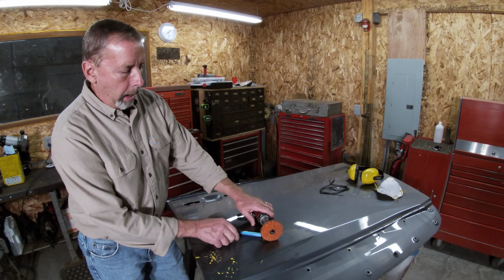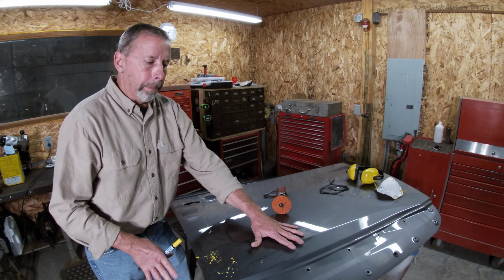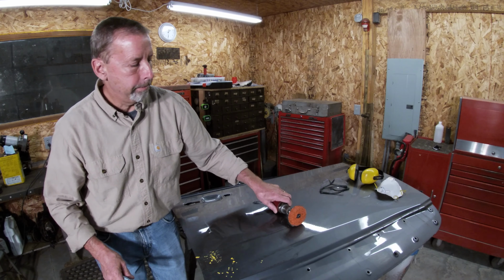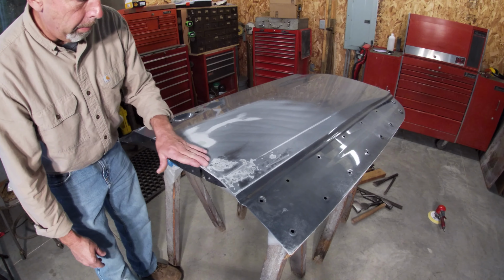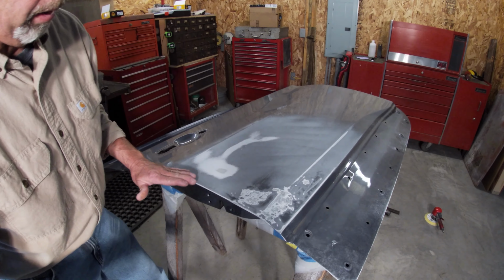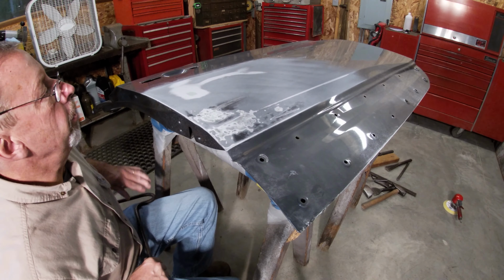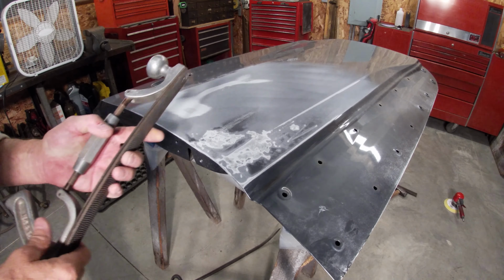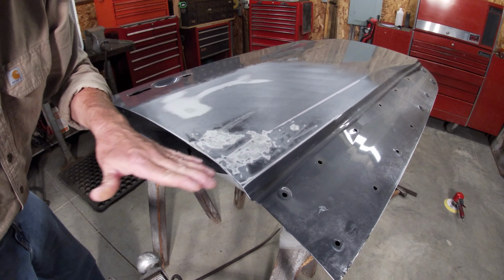How To Do Body Work/Repairing A Door Part 5 of 8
In this video we are getting the door panel ready for filler. We'll go over the final steps of the metal work and explain what to look for before applying bondo.